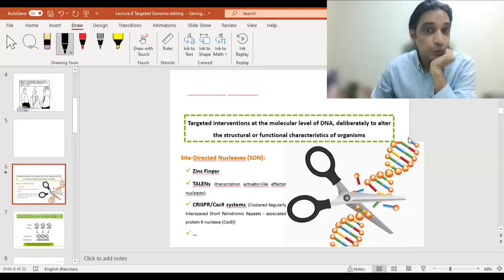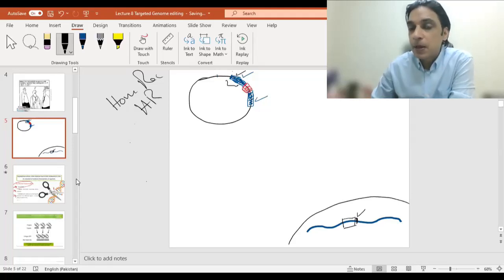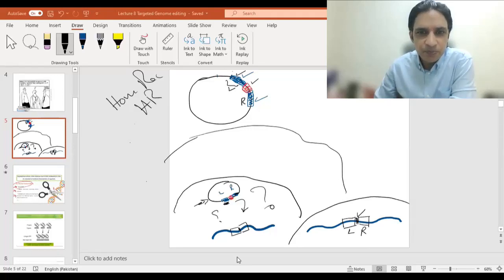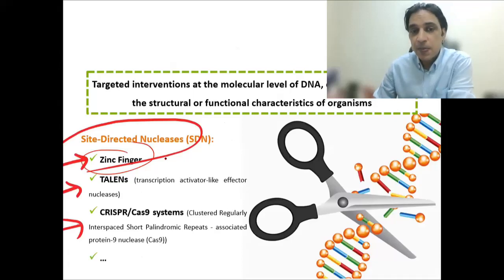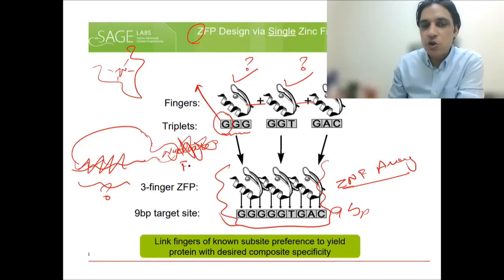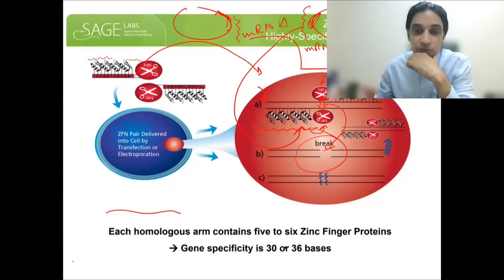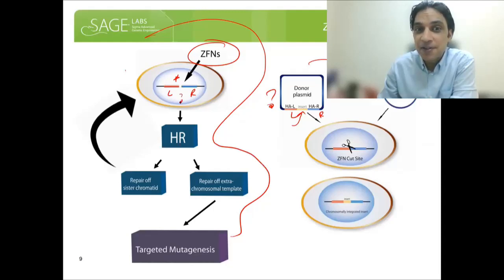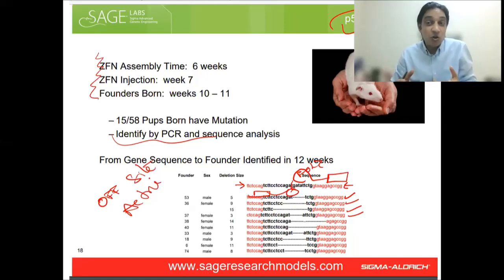Zinc Finger Nucleases | evolution of targeted genome editing part 2 | Medical Biotechnology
Medical Biotechnology: evolution of targeted genome editing part 2: Zinc Finger Nucleases

video covers:
medical biotechnology,
zinc finger nuclease,
gene editing,
Talens gene editing,

Zinc Finger Nucleases (ZFNs) are a type of engineered site-directed nuclease that can be used for targeted genome editing.
ZFNs can modify DNA sequences of predetermined genomic sites in human cells, and they have broad applications in research, medicine, and biotechnology.
Lentiviral vectors can be used as carriers of designer nuclease proteins, providing efficiently targeted gene disruption in vector-treated cell lines and primary cells.
By co-packaging pairs of ZFN proteins with donor RNA in ‘all-in-one’ lentiviral particles, ZFN proteins and the donor template for homology-directed repair can be co-delivered, leading to targeted DNA insertion and gene correction.
ZFNs can be synthesized and tested to target dozens of different sites in the human genome, and they can be used for knocking out genes or inserting therapeutic genes at "safe sites" in gene therapy applications

In this video lecture on medical biotechnology, we explore the evolution of targeted genome editing, specifically focusing on Zinc Finger Nucleases (ZFNs). ZFNs are engineered proteins that can precisely cut DNA at specific locations, allowing for the insertion, deletion, or replacement of genes. We'll delve into the history and development of ZFNs, as well as their current applications in medical biotechnology, including gene therapy and the creation of genetically modified organisms. By understanding the potential of ZFNs, we can better comprehend the current state of medical biotechnology and its future implications.

Mustafa and I used to teach Chemistry during my early career, later earned my Doctorate in Medical Sciences from Yonsei University, College of Medicine and restarted my teaching career in University. Currently I am teaching Medical biotechnology, Molecular immunology and cancer biology. My area of research is breast cancer diagnosis and tumor suppressors.  With this channel I am sharing my videos to improve my abilities and to promote the culture of science and research in Pakistan.